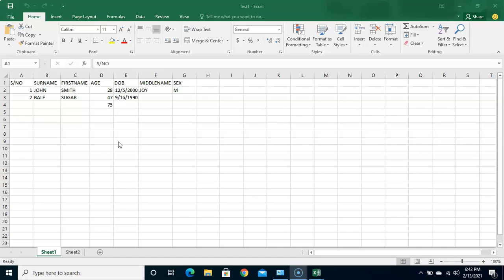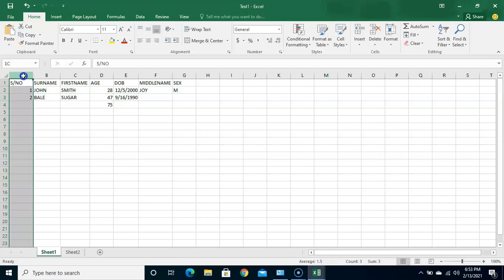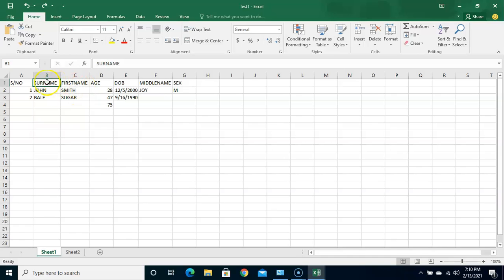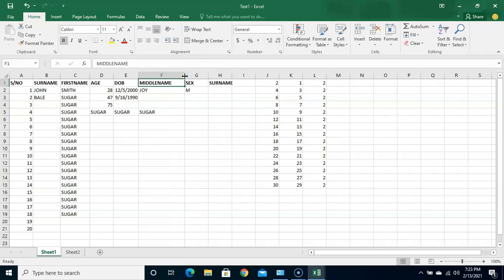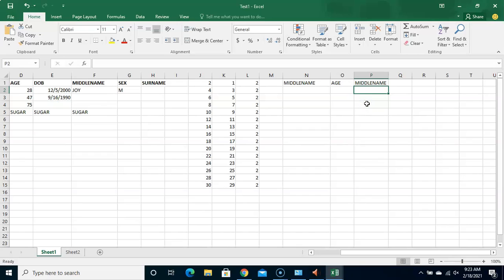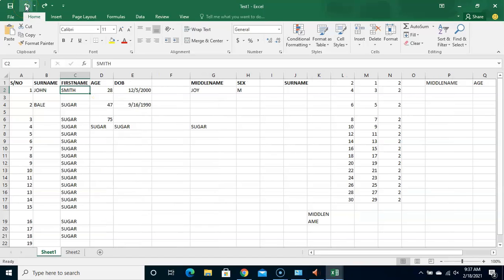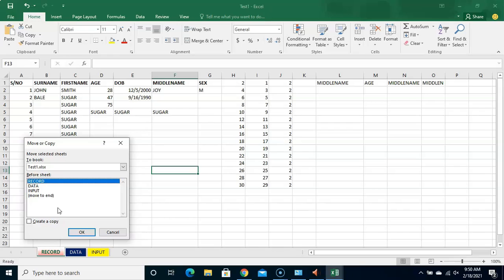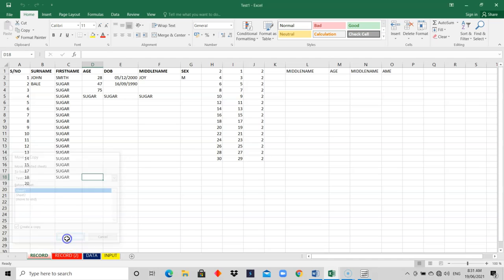3 Manipulating Information